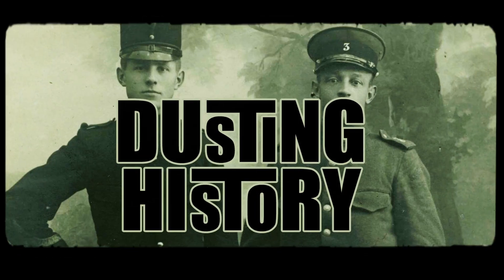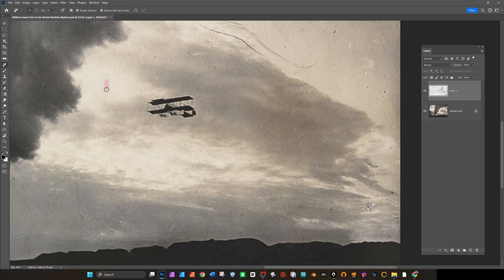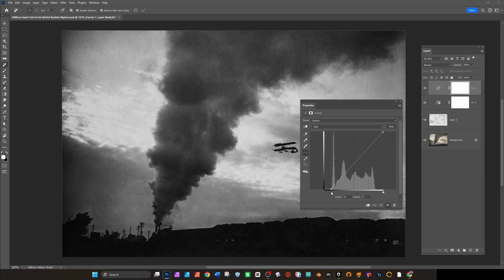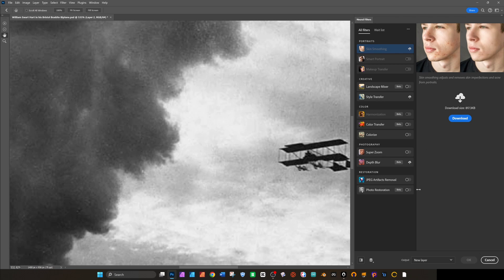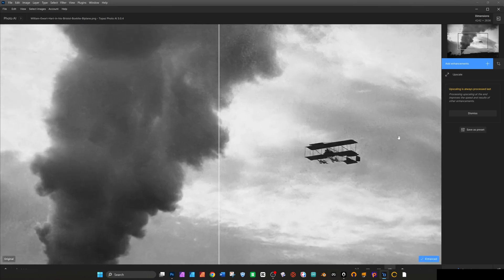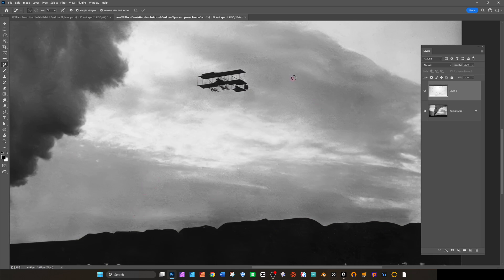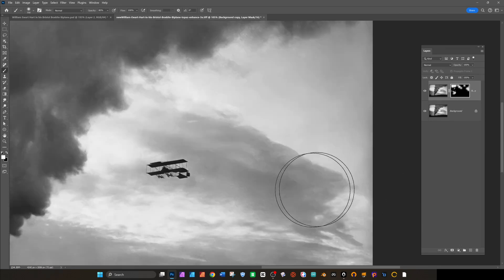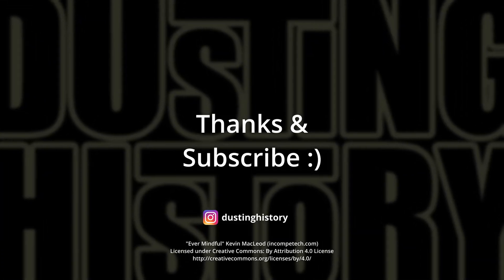William Ewart Hart in his Bristol Boxkite Biplane, 1912.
Australia's first aviator takes to the skies in this horribly low rez and dirty JPG compressed file. Let's see what I can do with it :)
Images courtesy of the State Library of New South Wales